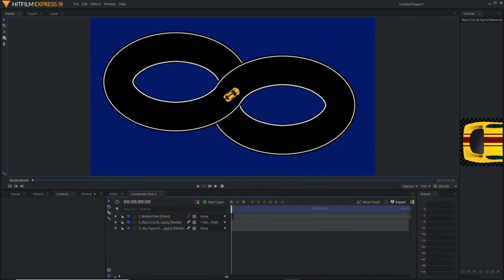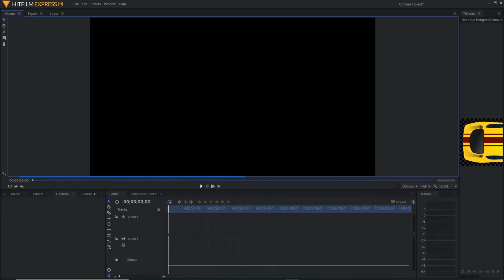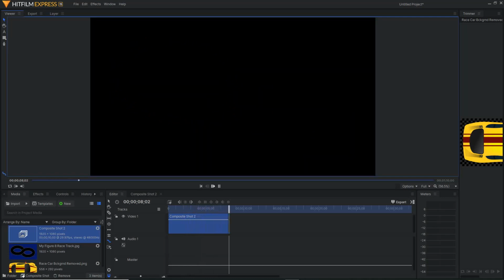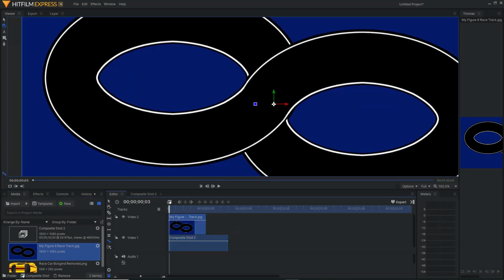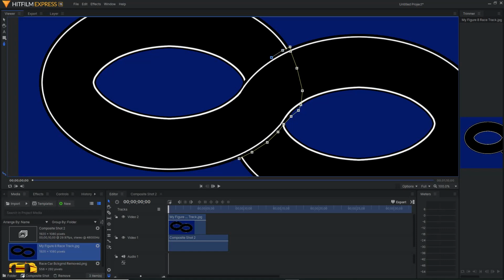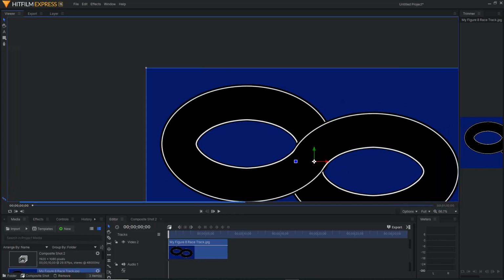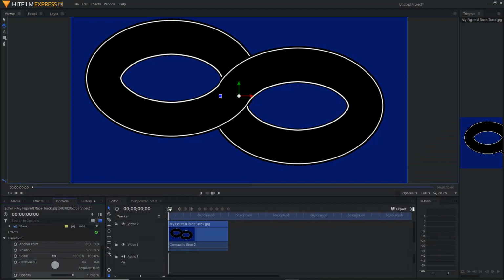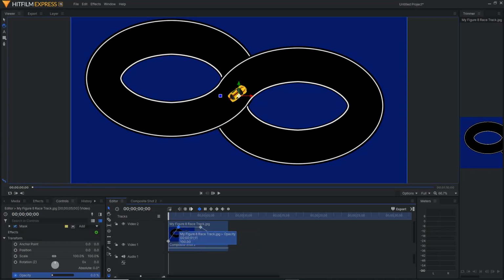Motion Path Parent Project Drawing a Mask and Using Opacity to Give Illusion of Overpass